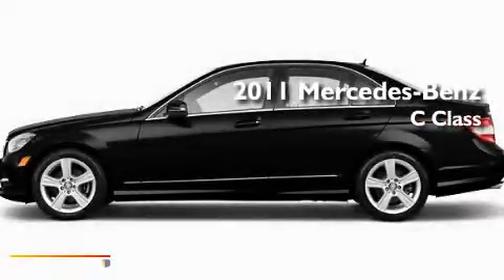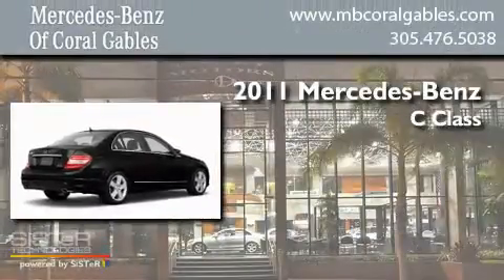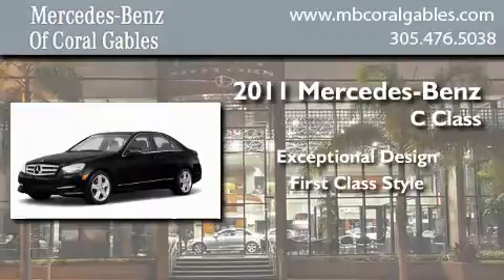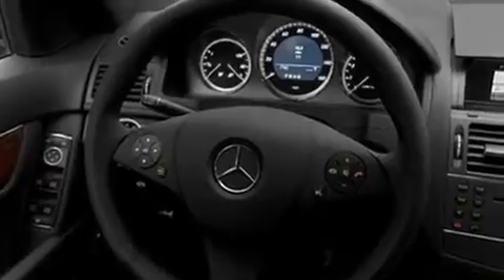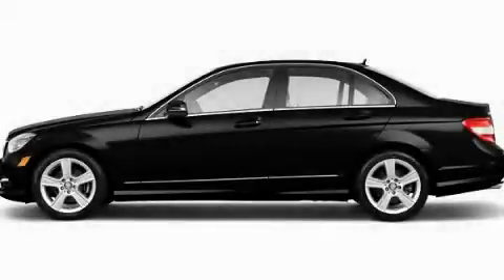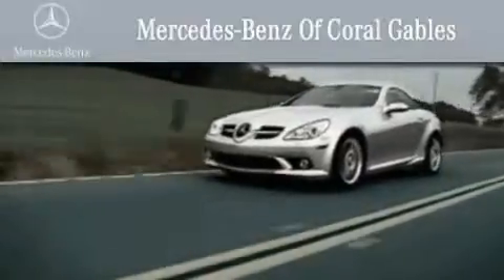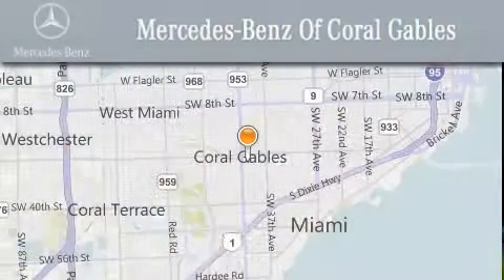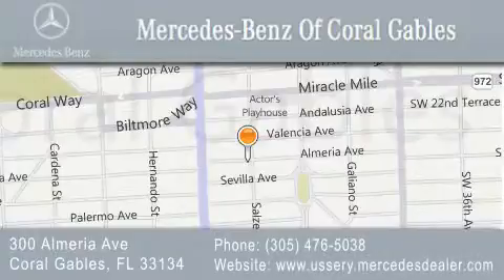2011 Mercedes-Benz Ft. Lauderdale FL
Year : 2011
 Make : Mercedes-Benz
 Model :
 Engine : 3.0L 6 Cyl. Sequential-Port F.I.
 Trans . : Not Specified
 Exterior : Black

 Stock : BA521273

 2011 Mercedes-Benz Coral Gables FL